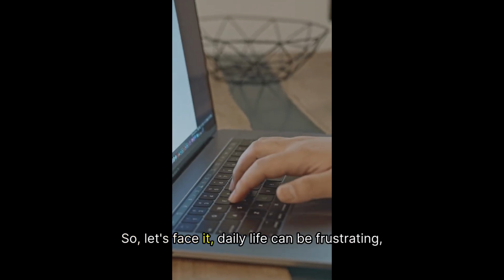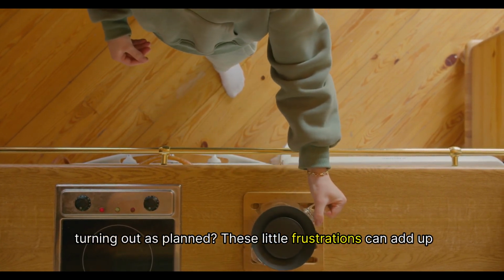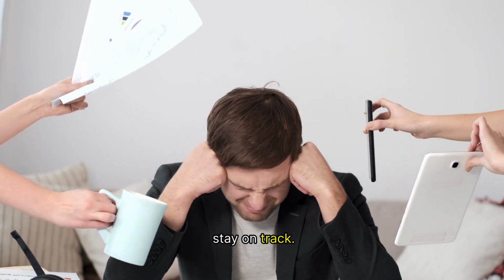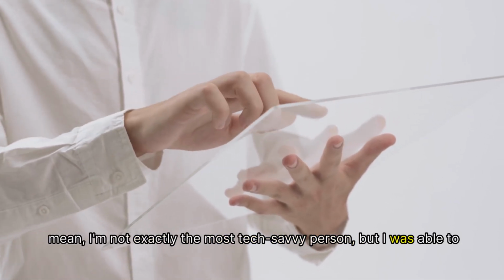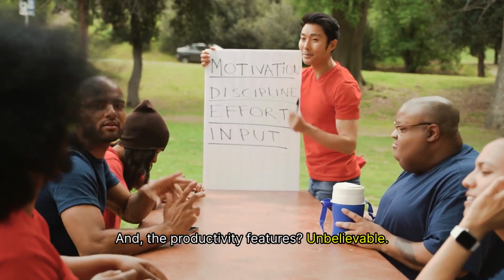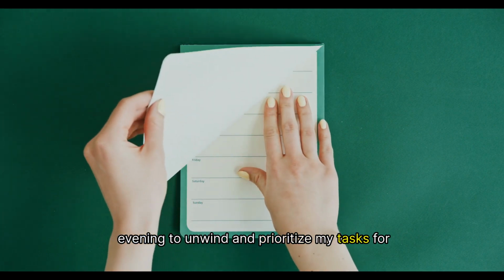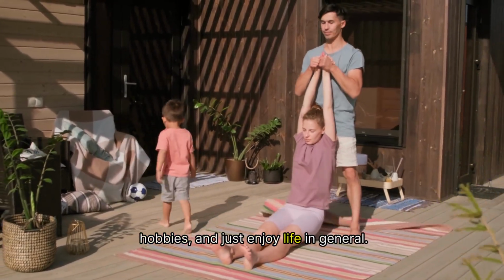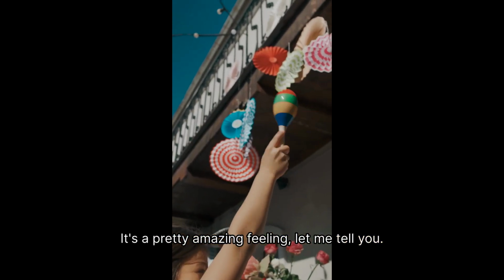RARE Tech Gadgets You Can Actually Buy in 2024! (You’ve NEVER Seen These!)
Tired of the same old tech? In this video, we reveal some of the most rare, futuristic, and mind-blowing tech gadgets you can actually buy online right now in 2024! From hidden spy tools to next-gen wearables and genius smart home devices — these are not your average Amazon finds.

🔍 What’s Inside:

Insane gadgets you didn’t know existed

Budget-friendly options you can actually afford

Cool tools that’ll make your friends say “Where did you get that?!”

💡 Perfect for:
Tech lovers, gadget collectors, early adopters, and anyone who loves owning things no one else has!

👇 COMMENT your favorite rare gadget!
👍 LIKE if you want more hidden tech finds

Join a skeptical tech reviewer as they test the Kinect **Tech Gadget** and see if it actually lives up to its claims! This **review** dives into the features of this **motion sensor technology** and explores its various functionalities. Will this **xbox kinect** device prove its worth, or will it be another disappointing gadget?